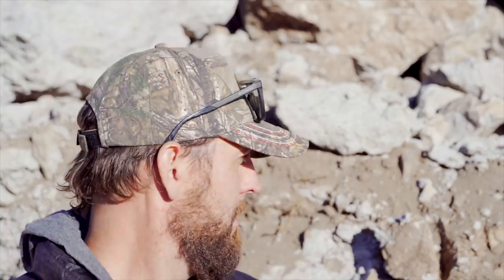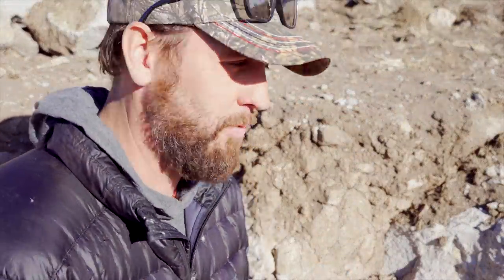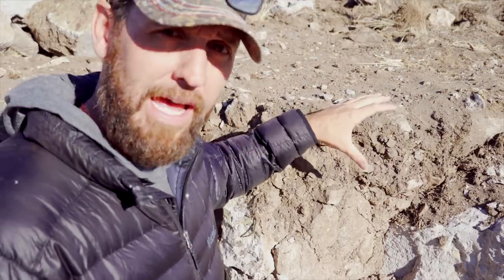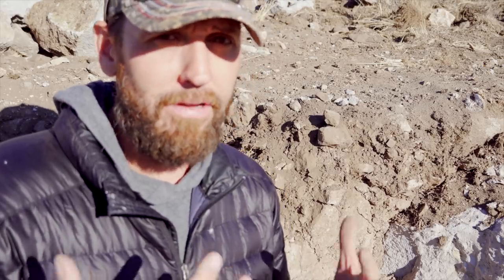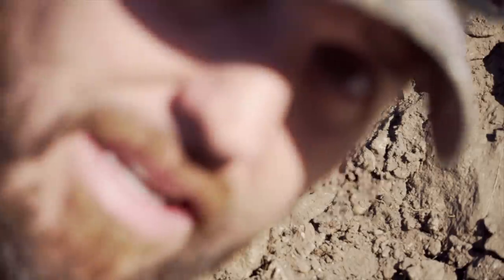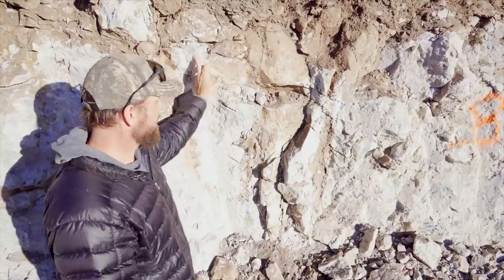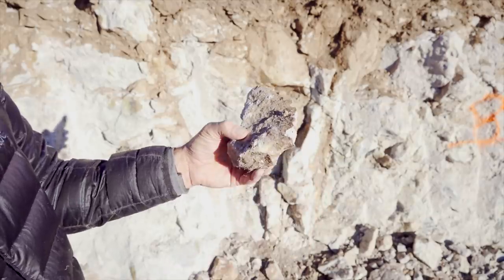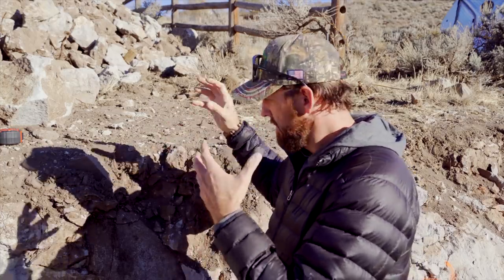Aeration and Roots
Aeration and Roots. Biological aeration? Liquid aeration or Mechanical aeration? What does what? It's hard to pass up a cross section of earth and the destruction of my lawn, the excavation of the pit and the exposure of the topsoil has shown so many fun things.

First off, the roots in my lawn ran deep, the soil is in incredible shape the turf maintained its deep rooting even with being mowed at very low height of cuts from multiple years. One thing of note about my lawn is that it has never been mechanically AERATED OR DETHATCHED. Proper turf management has lead to this ability by encouraging deeper rooting and ultimately greater organic matter in the soil.

Mechanical aeration will not affect compaction unless cores are removed and new soil materials are brought in. The need for this action is due to other improper turf management actions and if corrected through proper cultural practices, the need for reaggregation will be obsolete.

Roots will always move beyond tines, water will find drainage, plants will seek out water and weather rock bringing minerals to the surface and creating topsoil. Liquid or chemical aeration can aid in driving these actions faster. This is why the concept became reality. Air8 and the rest of the N-Ext biostimulant line were designed to enhance rooting, loosen soil, and allow for more efficient use of nutrients and water. All of these aspects create healthier more robust plants and turf.

The USDA has publications that go along with the discussion in this video:

Exposure is the enemy of soil.

I'm sending soil samples off to be analyzed from an undisturbed area of the hill and the center of my lawn. The natural soil here is very in Potassium (k) organic matter (OM)  phosphorus (P) and has a naturally high CEC due to clay content (small particles).